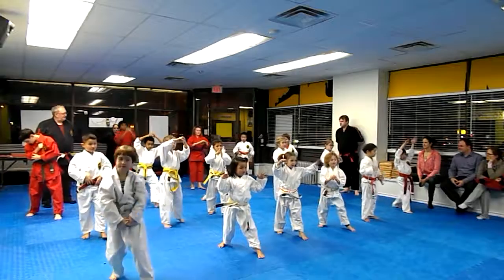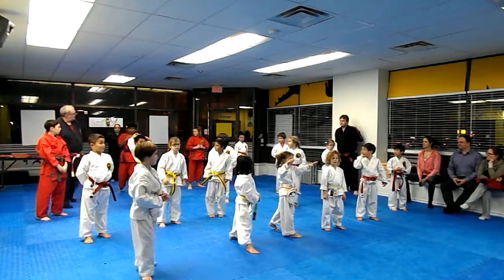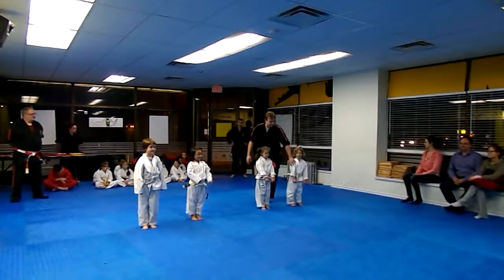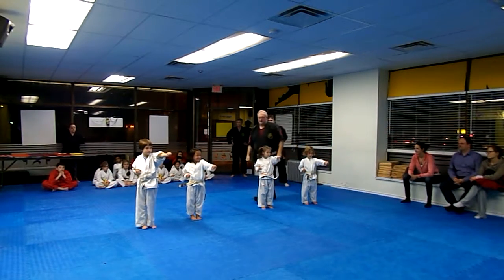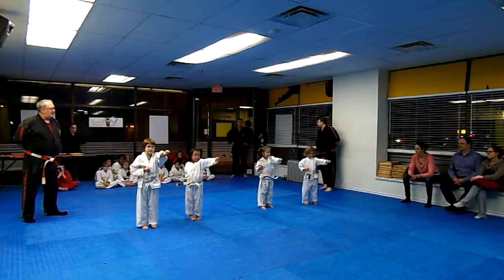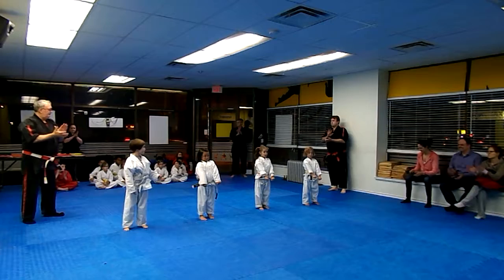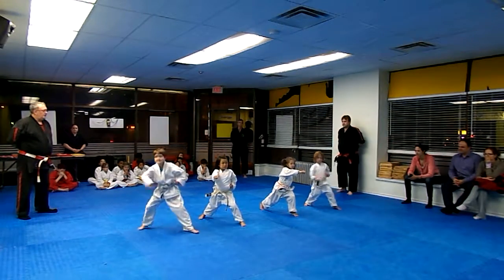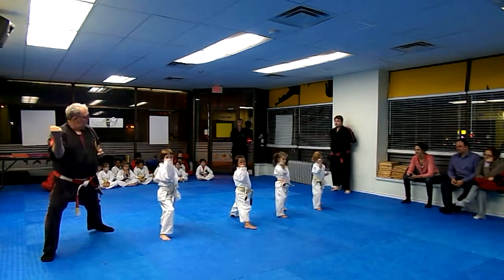December 2 2016 Grading B - Danforth karate Academy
December 2 2016 Grading - Danforth karate Academy